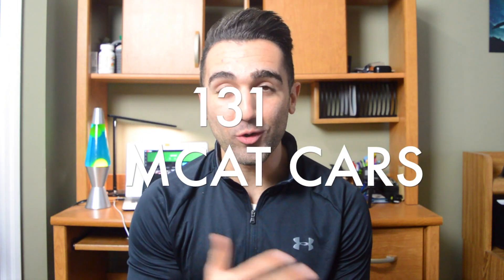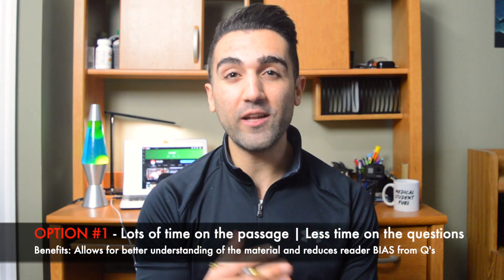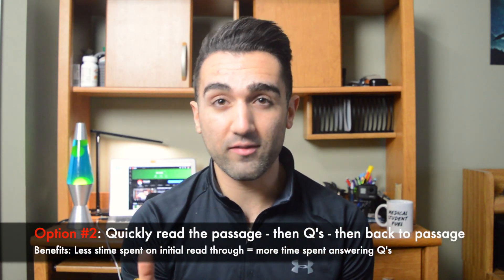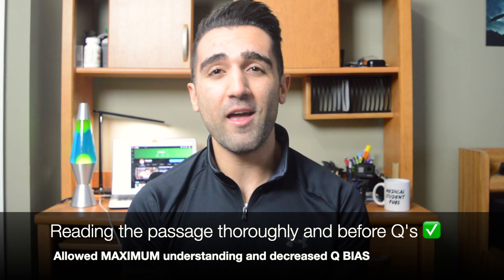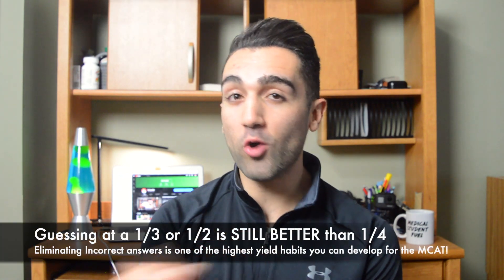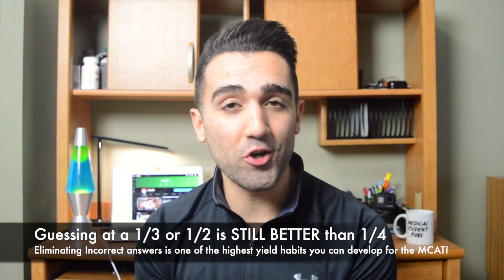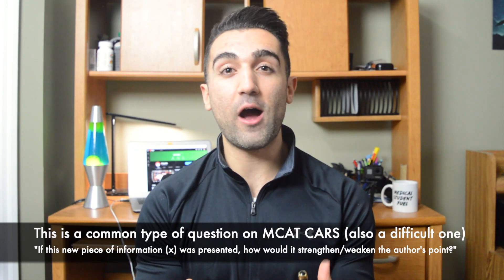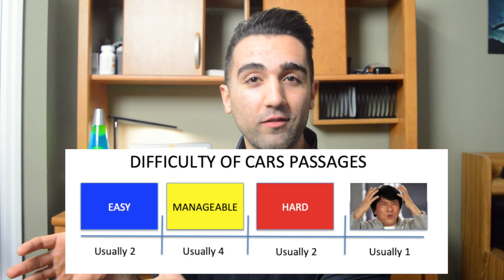HOW I SCORED A 131 on the CARS section of the MCAT - 5 SIMPLE TIPS + FREE Practice Passages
These are my 5 best and most important tips for scoring in the 99th percentile / achieving a 131 on the CARS section of the MCAT - from a 1st year Canadian medical student. The Critical Analysis and Reasoning Section (CARS) is incredibly important for admission into medical school - especially for the Canadian schools that will ONLY look at the CARS section of your MCAT. Or for the Ivy League Universities in the United States that require amazing MCAT scores. But it's also a very difficult section for many premed students because it is something that most of us don't get a lot of practice with in undergrad. In a previous video, I've gone over the concept of progressive overload training and how to use it properly when preparing for CARS, but in this video I'll go over my best tips to help you achieve one of the higher scores on the test. I'll also be linking some free online practice passages! Good luck to everyone studying and don't hesitate to ask questions.

*Time Stamps*

Tip #1. Picking a strategy - 0:45
Tip#2. Take SHORT notes - 2:46
Tip #3. Crossing out answers - 3:29
Tip #4. DO NOT use previous information - 4:09
Tip #5. "Banking Time" - 4:36
BONUS Tip - 7:07

*FREE PRACTICE PASSAGES*

*Music Credits*